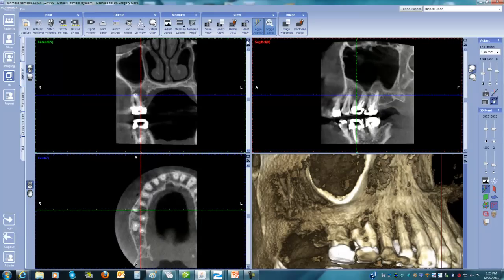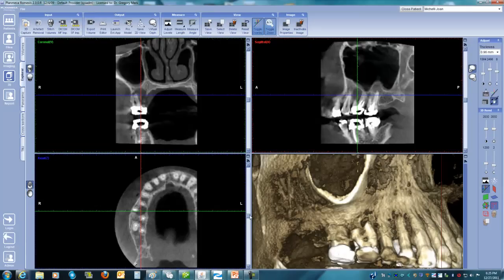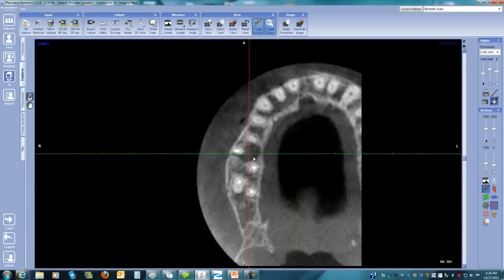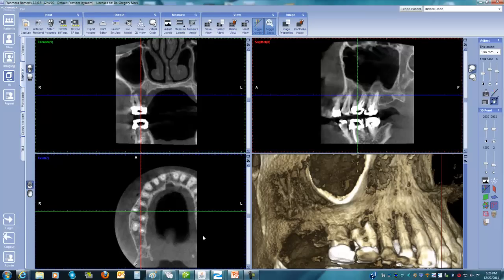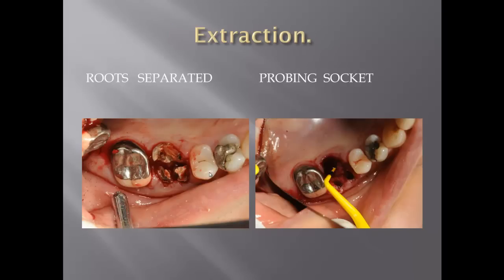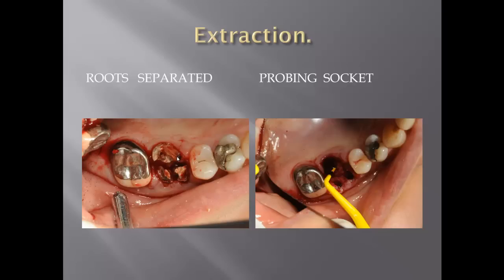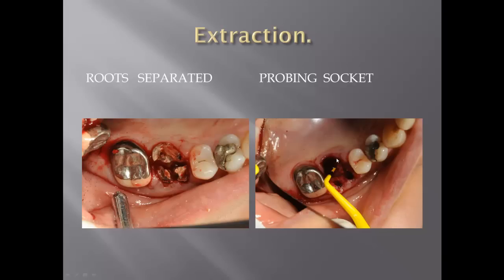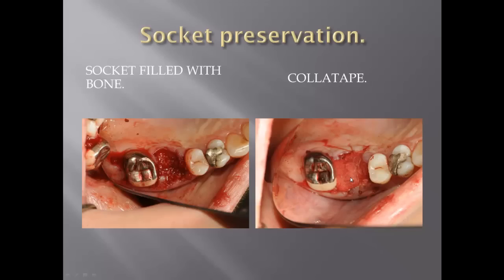#3 Socket preservation surgery.mp4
#3 was failed, socket preservation.